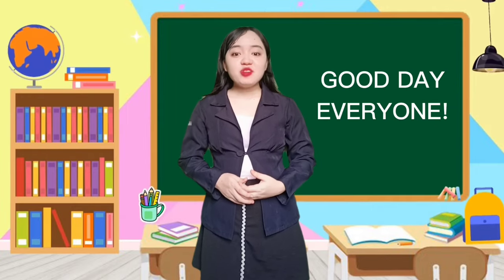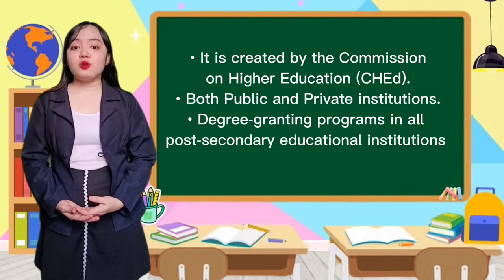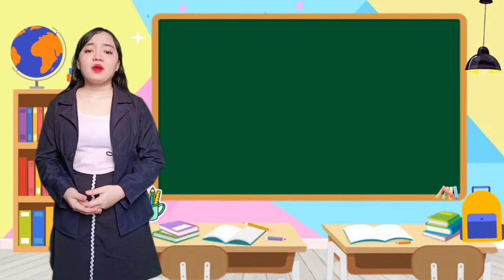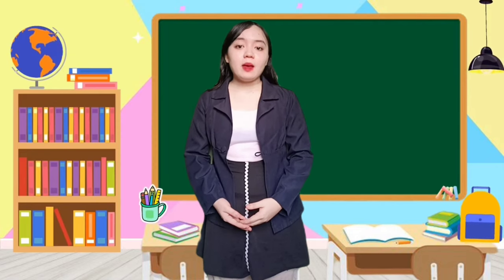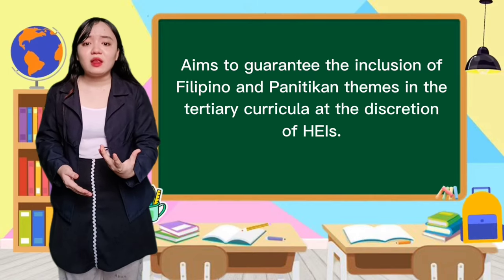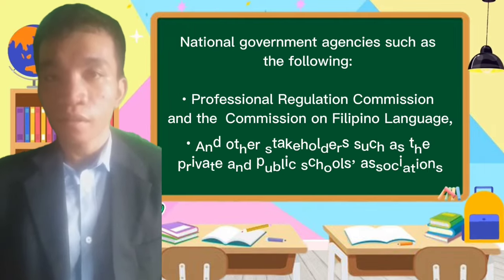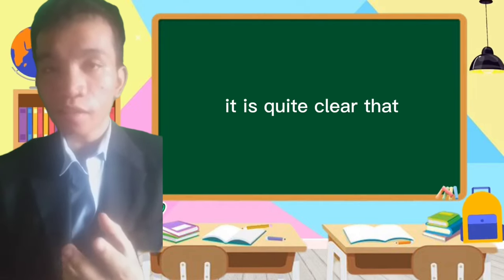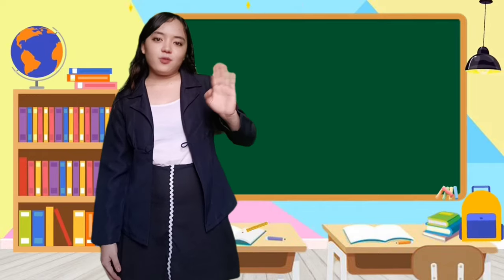The Language Policy of the Commission on Higher Education